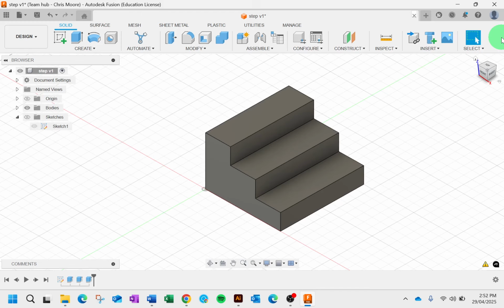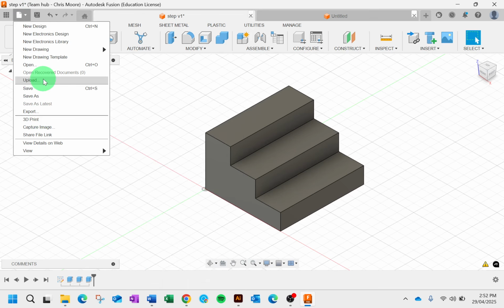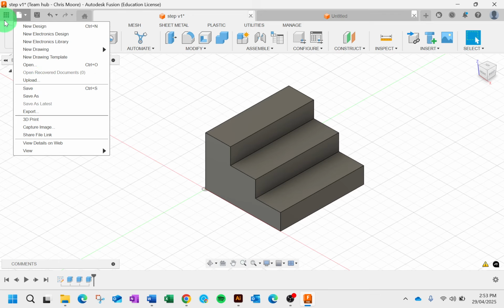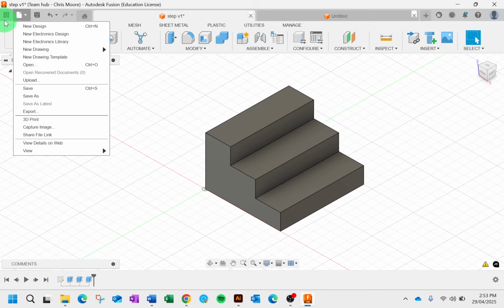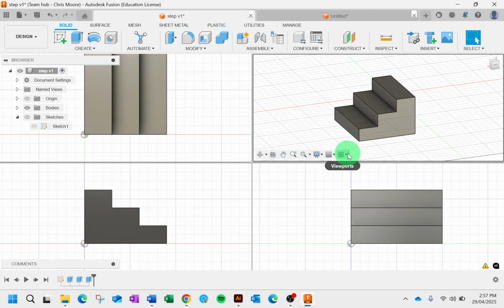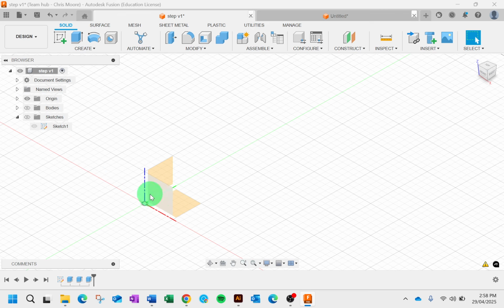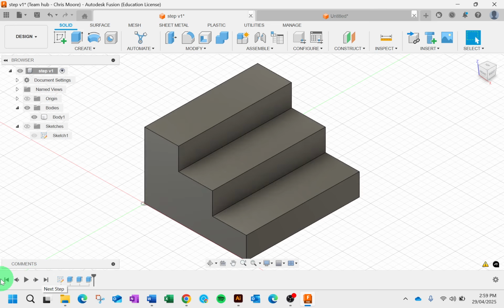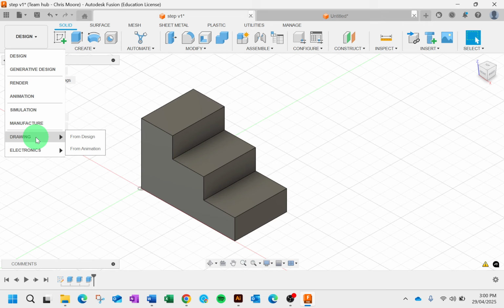1. Introduction - Fusion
Introduction 0:00
Application bar 0:19
File options 0:45
Data panel 1:06
Adaptive toolbar introduction 1:24
Canvas workspace 3:15
Display and navigation bar 3:22
View cube 5:12
Browser 5:50
Feature tree - timeline 7:02